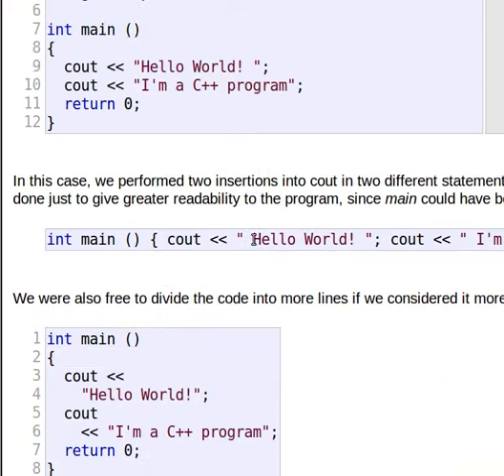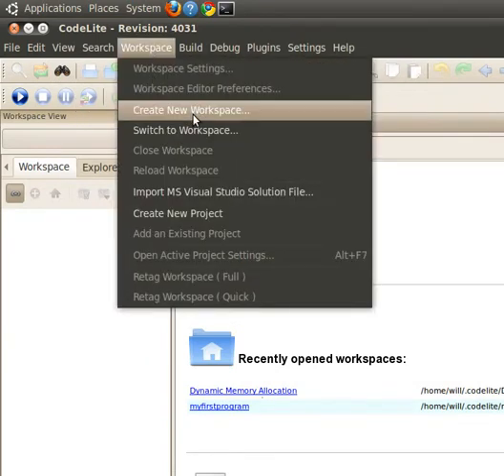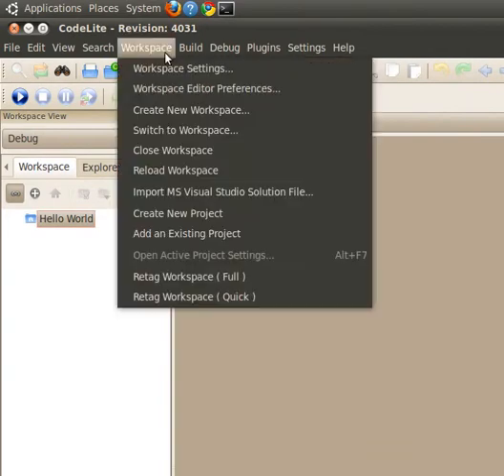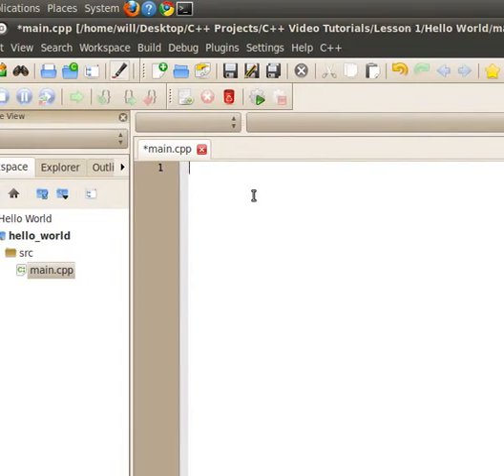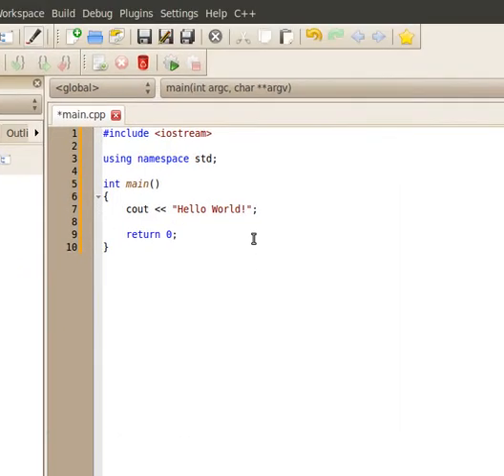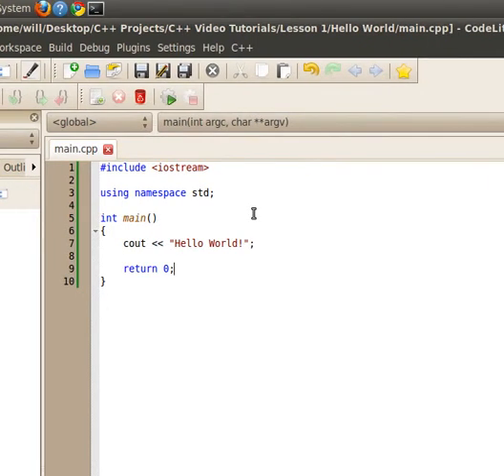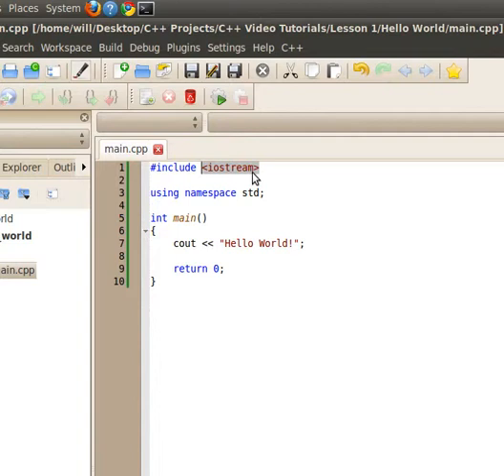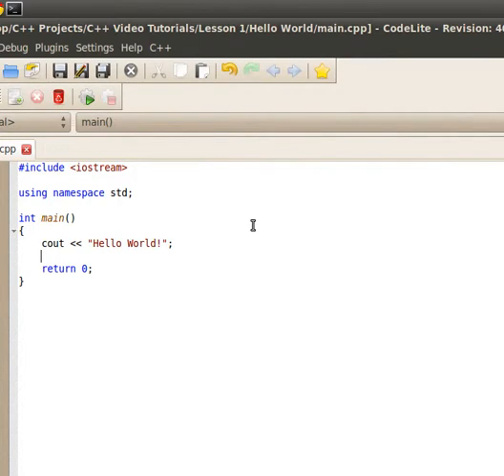Lesson 1 - Hello World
This is the first tutorial on C++. In this tutorial I will be introducing you to the cout command, as well as teaching you the basics of code formating. The "text book" we will be using here can be found